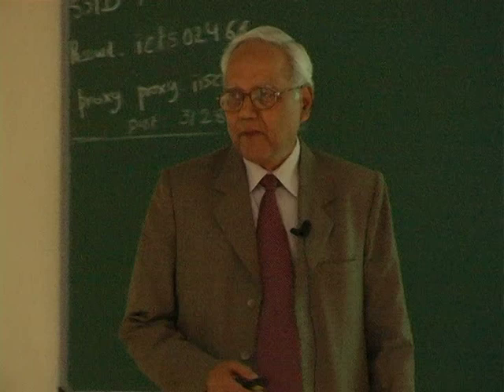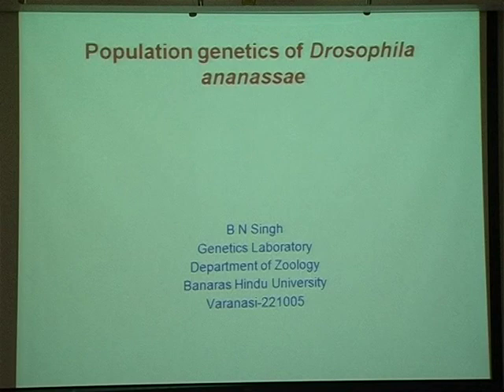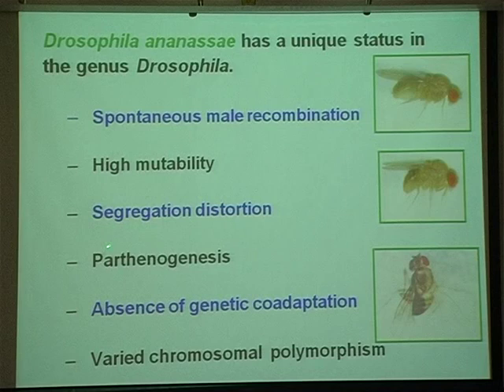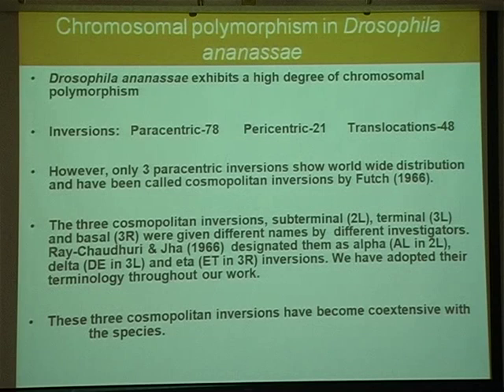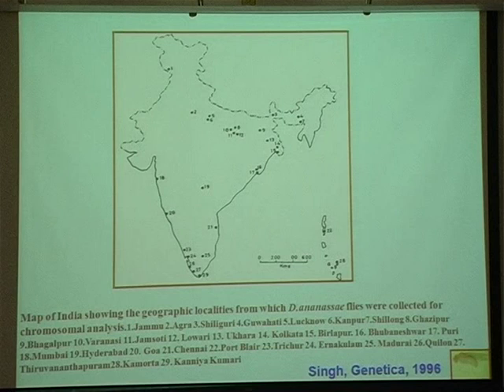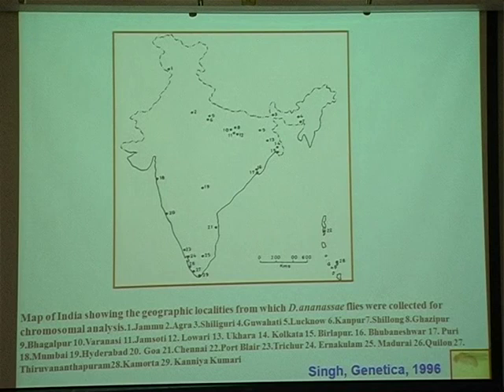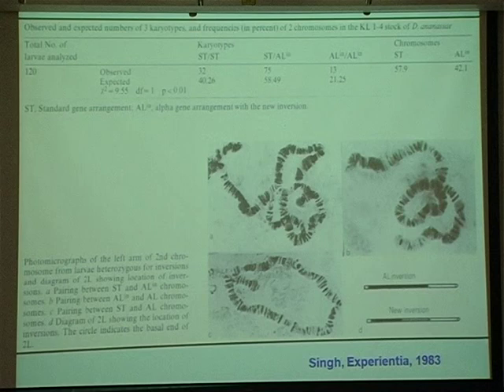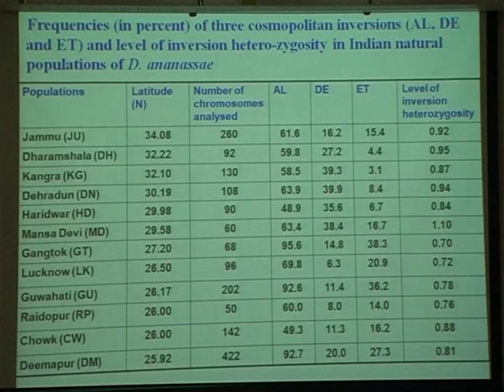Bashisth Narayan Singh - Population genetics of Drosophila ananassae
PROGRAM: School and Discussion Meeting on Population Genetics and Evolution

DATES: Saturday 15 Feb, 2014 - Monday 24 Feb, 2014

VENUE: Physics Auditorium, IISc, Bangalore

Just as evolution is central to our understanding of biology, population genetics theory provides the basic framework to comprehend evolutionary processes. Population genetics theory allows quantitative predictions of evolutionary processes, integrating mathematical and statistical concepts with fundamental biological principles of genetic inheritance and processes such as mutation and selection. Population genetics theory is thus critical to understanding many pressing issues in biology, such as the evolution of antibiotic resistance in pathogens, the formation of new species and the emergence of cooperative and altruistic behaviors.

This school aims to expose students and researchers from diverse backgrounds to the basics and the forefront of current research in population genetics. In addition to evolutionary biology students, we welcome students of mathematics, statistics, medicine, and physics who are interested in evolutionary theory. To equip students to think about issues in population genetics, we will first conduct a brief refresher course in mathematics, statistics, and basic biology including evolution and genetics. The remainder of the school will introduce and develop an understanding of population genetics theory and its applications to interesting phenomena such as the evolution of sex and recombination, phenotypic plasticity, polyploidy, and human diversification. The program will conclude with a short discussion meeting in which active researchers will discuss their recent work on aspects of population genetics theory.